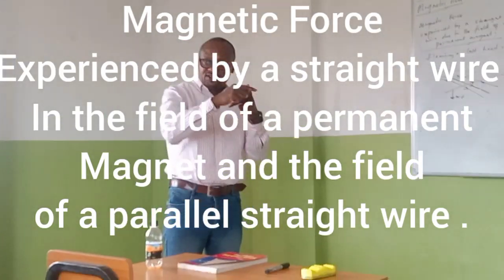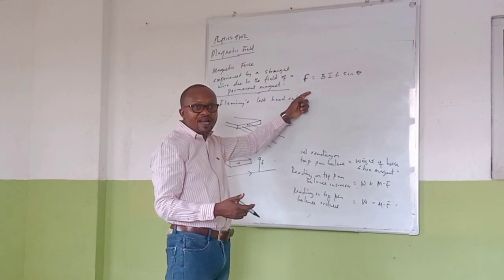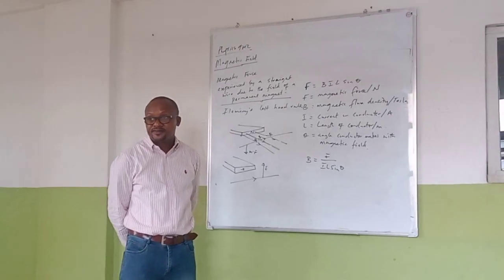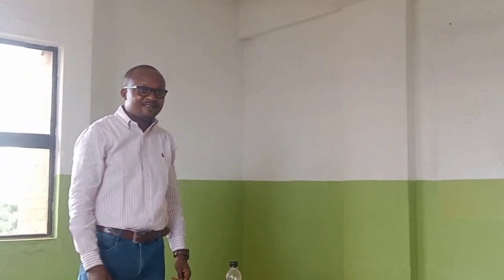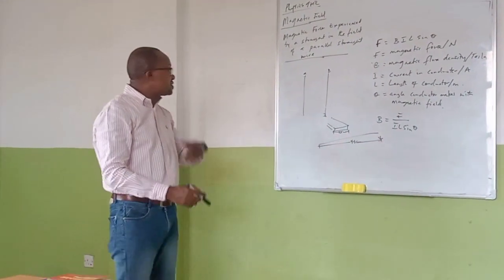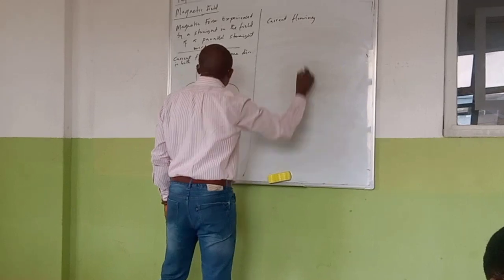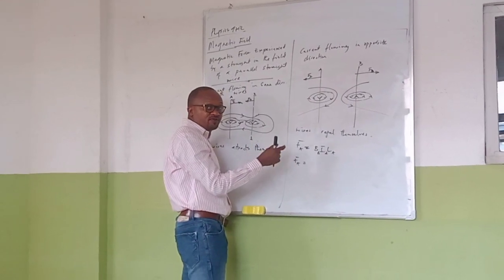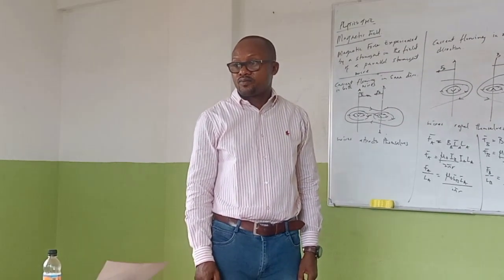Magnetic force experienced by straight wire in the field of a permanent magnet or electromagnet